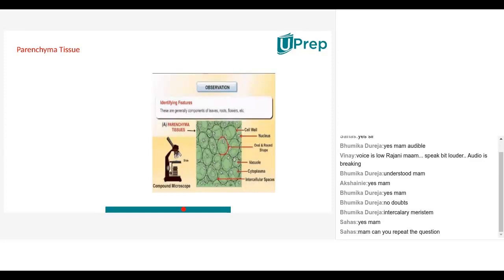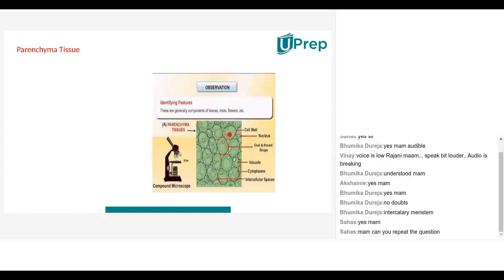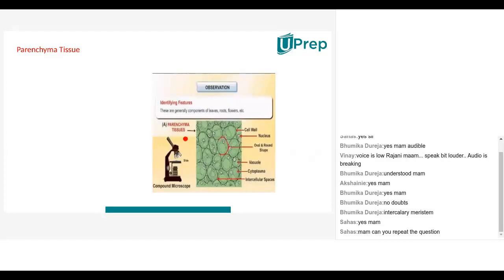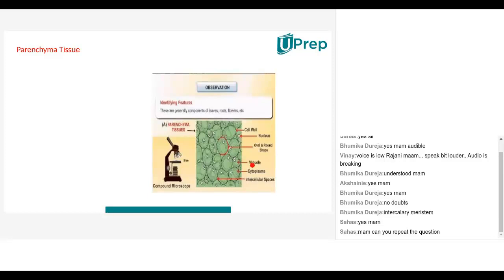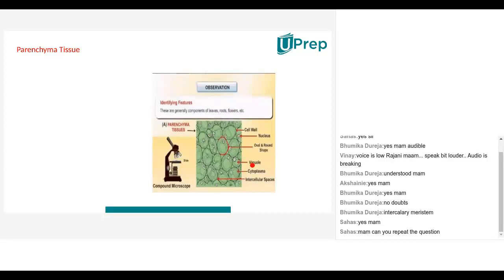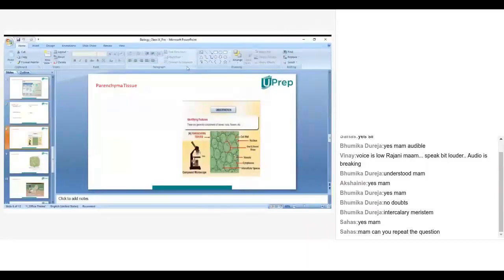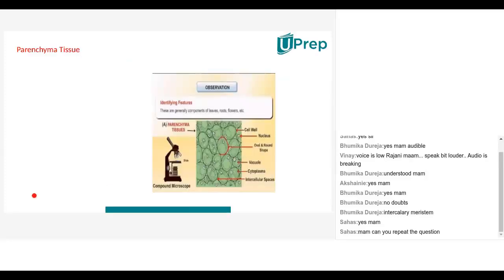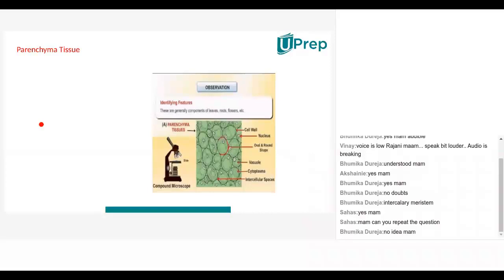Parenchyma tissue | Tissues | Biology | Class 9 | UPrep | IIT JEE/NEET/NTSE/NSO